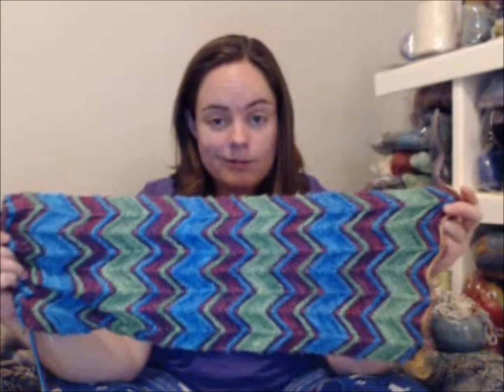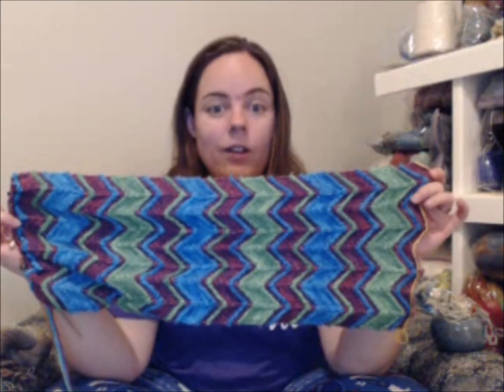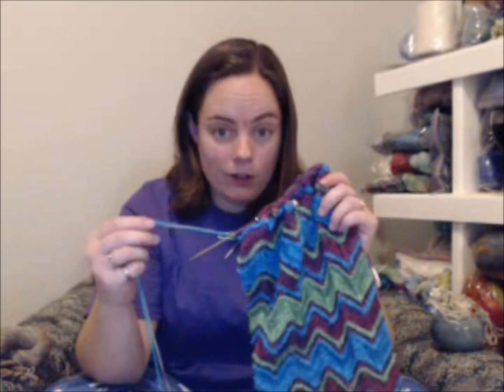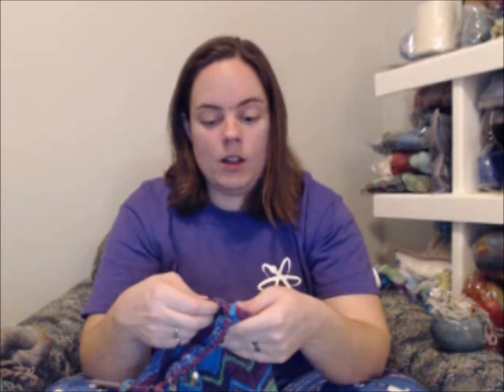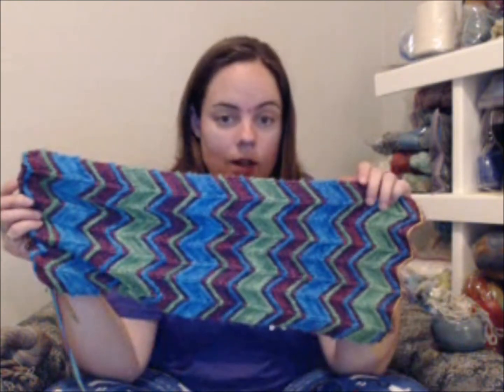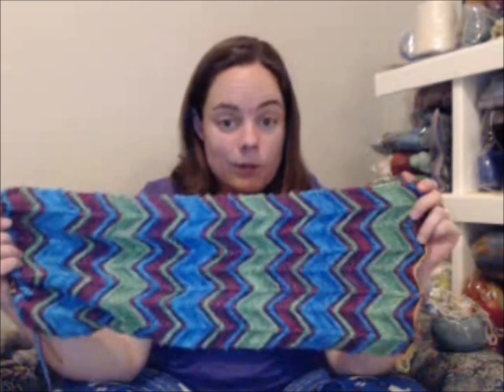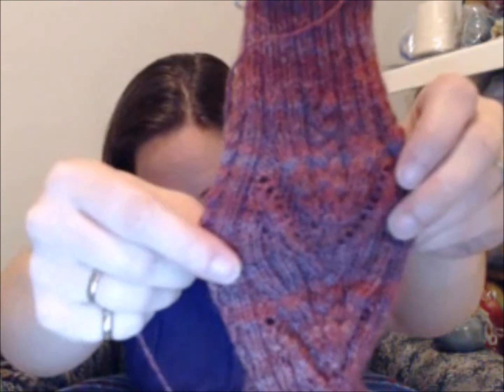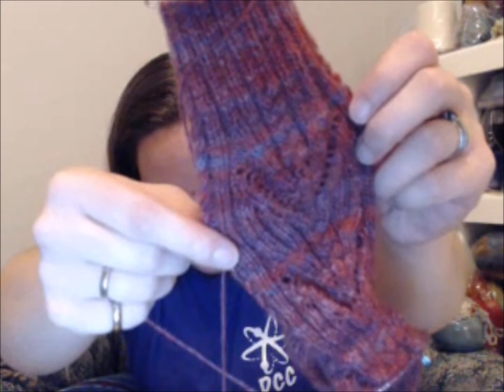The Deepbluerenegade Podcast: Episode 211 Christmas Leggings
A knitting and spinning video podcast featuring Molly and her adventures.